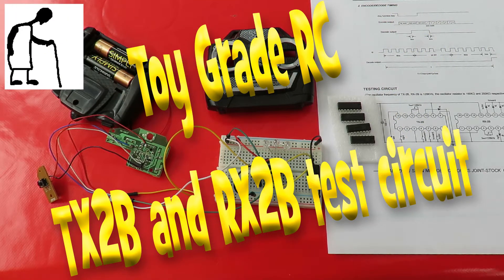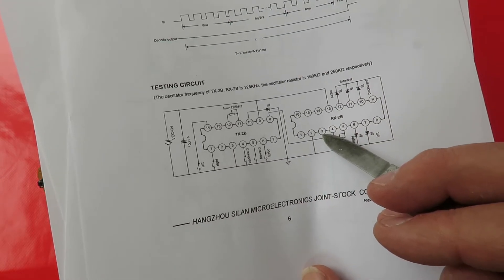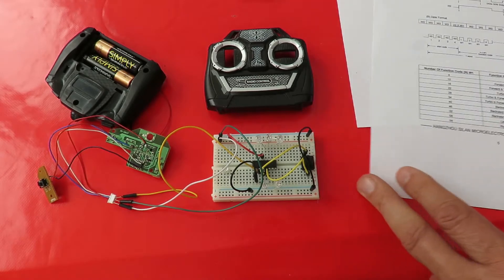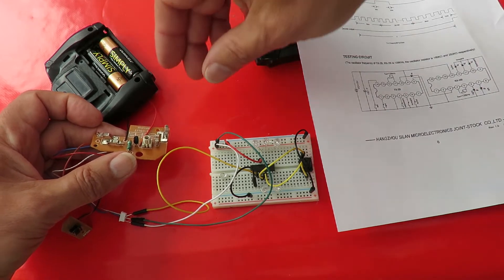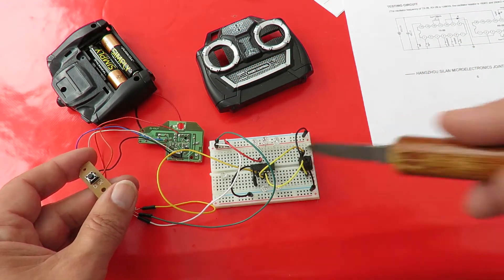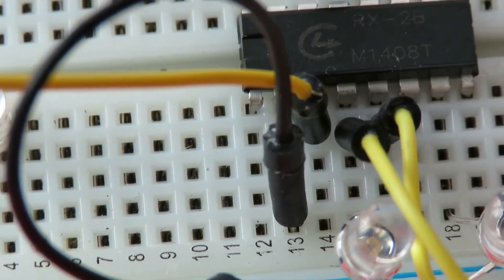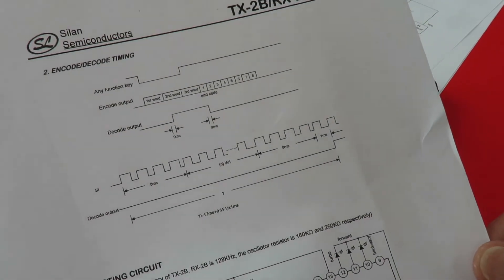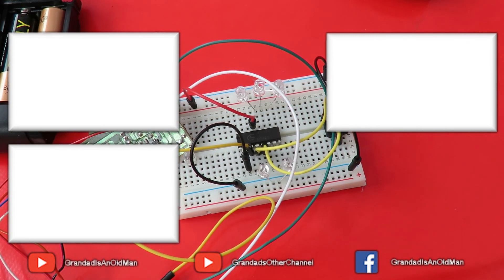Toy Grade RC TX2B and RX2B test circuit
Toy Grade RC TX2B and RX2B test circuit. In Grandad's Postbag 170525 I showed the RX-2B RC controller chips I ordered, but disappointingly I had clearly misread the listing again, I thought I had ordered 5 PAIRS of controller chips TX-2B and RX-2B but on checking the listing I can see I looked at the picture and not the listing details so MY FAULT again. In this video I rig up the standard test circuit shown on the TX-2B/RX-2B chip data sheets. In the next video I add a turbo button to my standard toy grade RC transmitter.